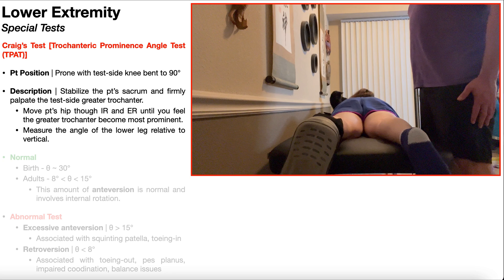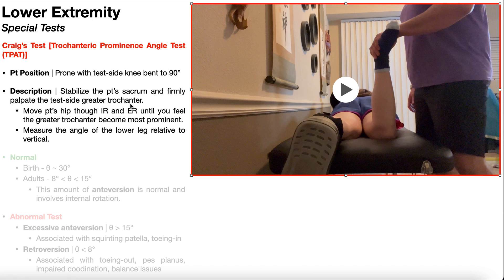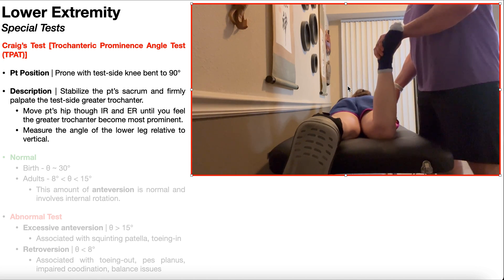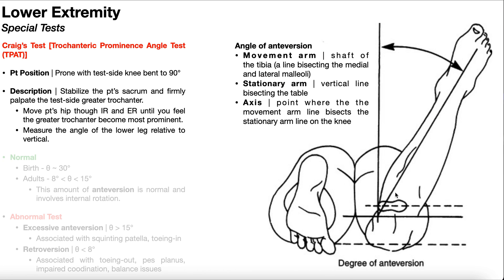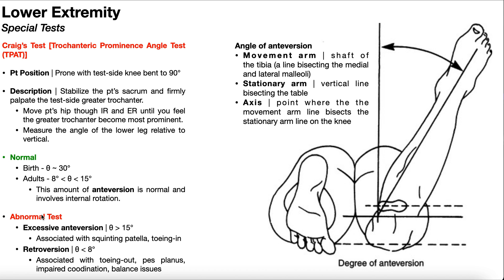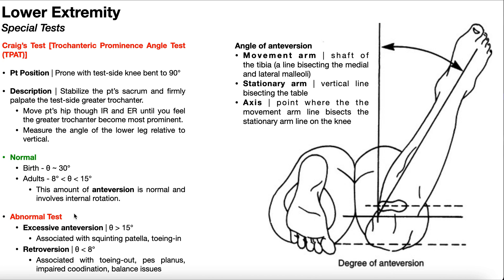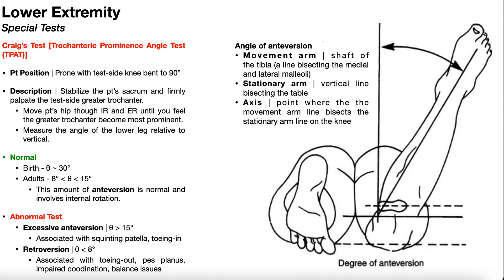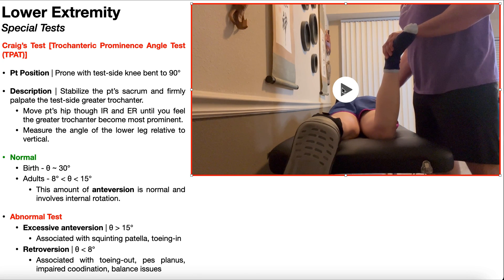Craig's Test (Trochanteric Prominence Angle Test) | Rationale & Interpretation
In this video, I explain and demonstrate Craig’s test, a special test used in the assessment of femoral anteversion and retroversion, mostly in the pediatric population.